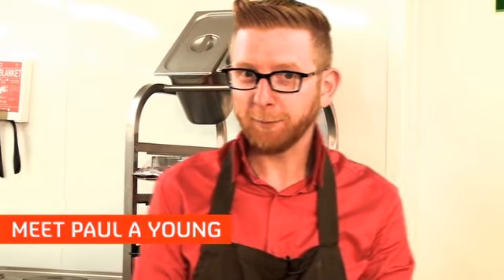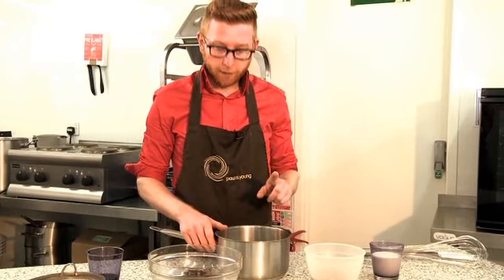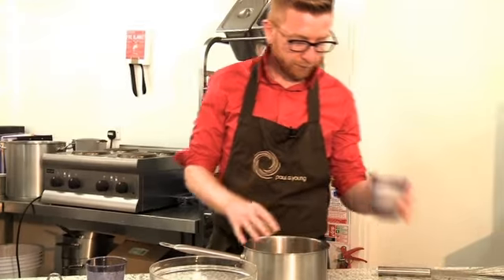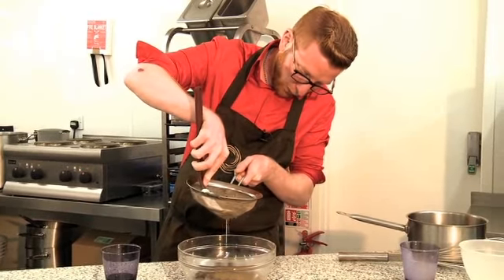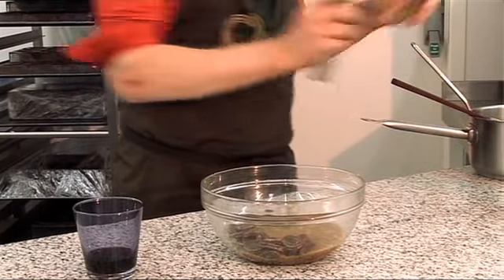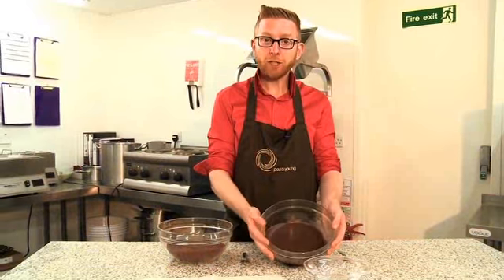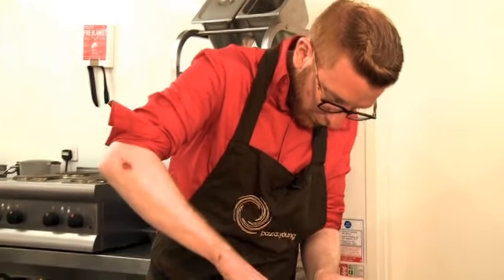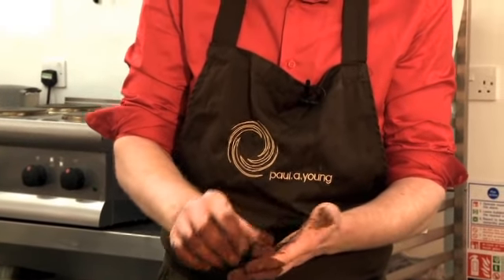How To | Make chocolate truffles | 4Food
Master chocolatier Paul A Young shows you how to make chocolate truffles